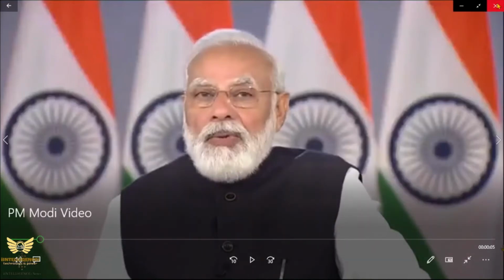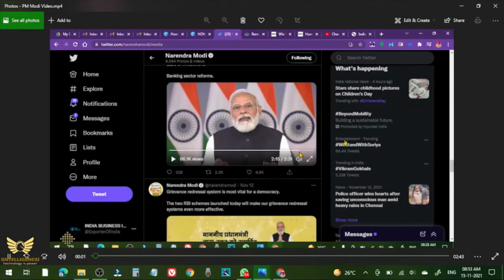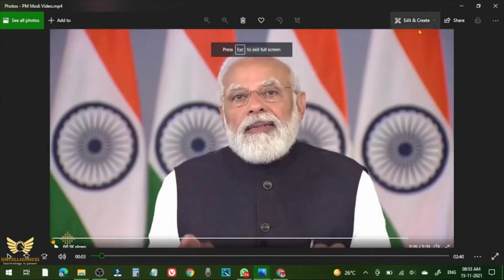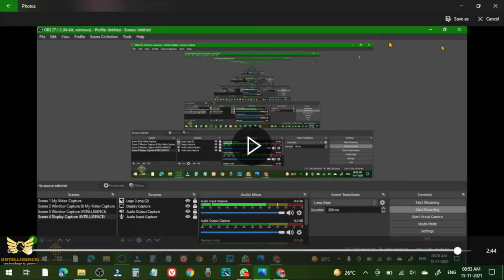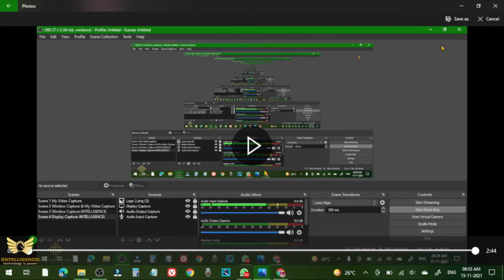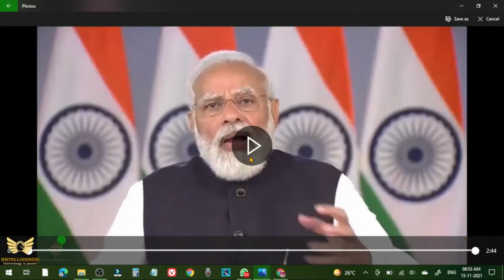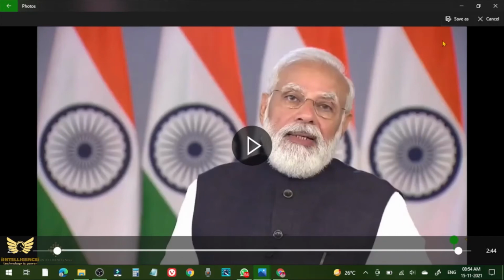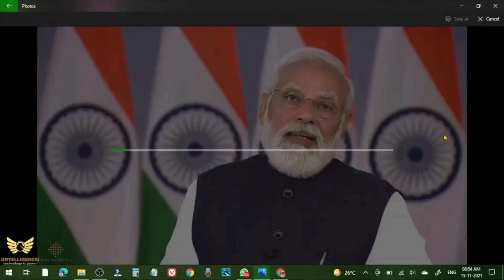How to Trim a Video | FREE | How to Trim a Video in Laptop | Trim Video in Windows 10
About the Video: Watch this video to understand how to trim any video for free using windows 10 or 11 default photos application.

Regards,
Dr. T.SASIMURUGAN ME., PhD.,
Founder & CTO,
iINTELLIGENCEi,
TamilNadu, INDIA.

Former Principal, RVS Chennai Campus & Gojan School of Business & Technology.